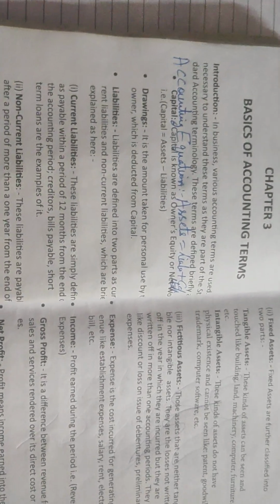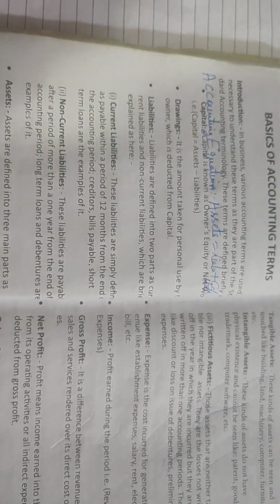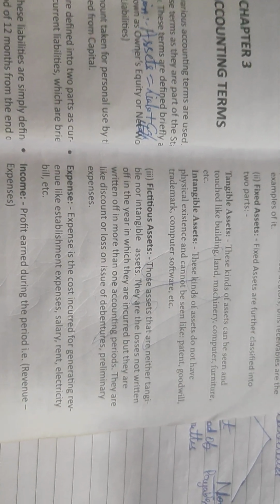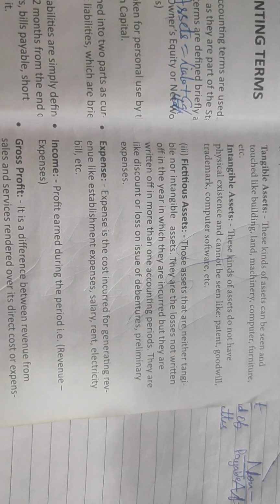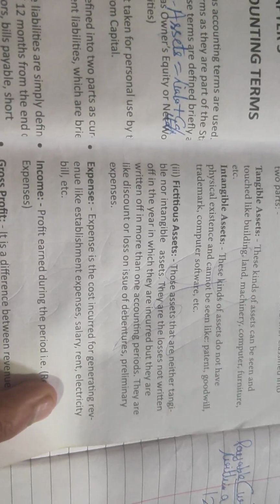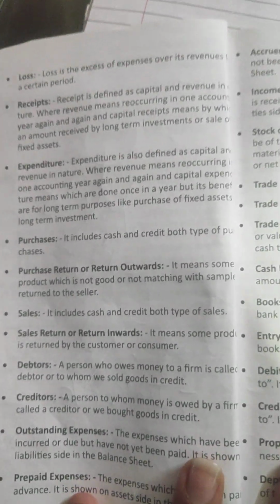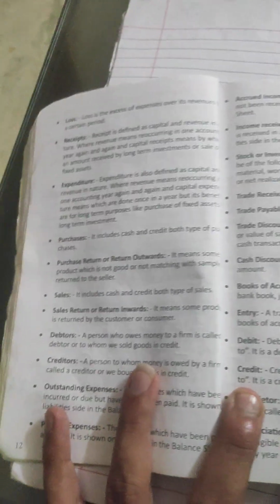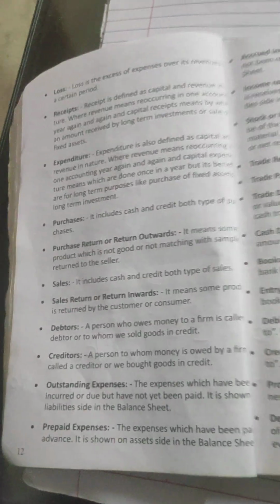Important Accounting Terms| Accountancy| Online classes available| Financial Accounting| 8586065481